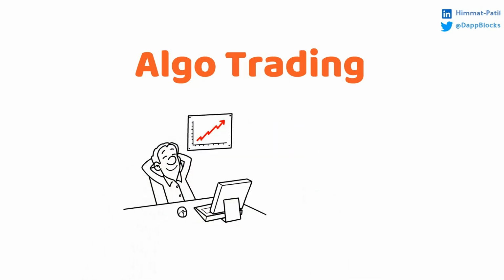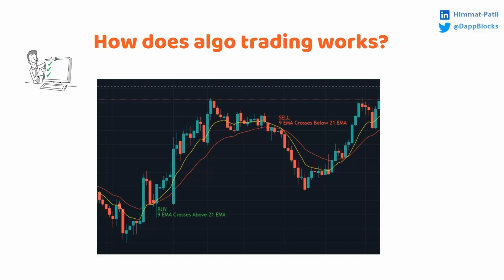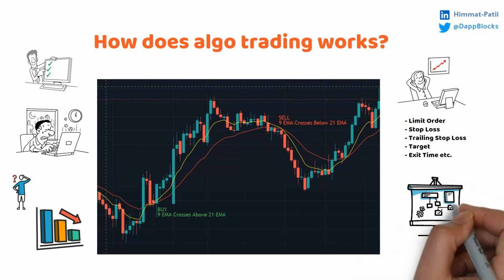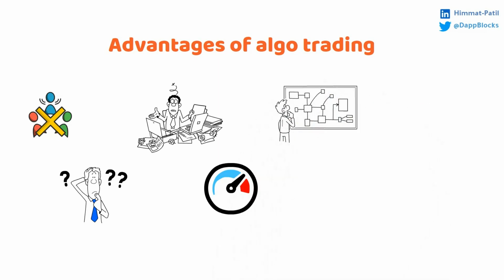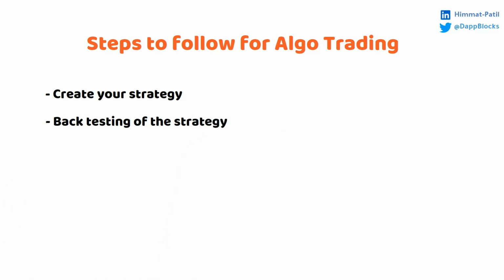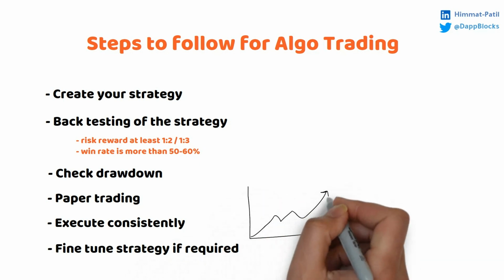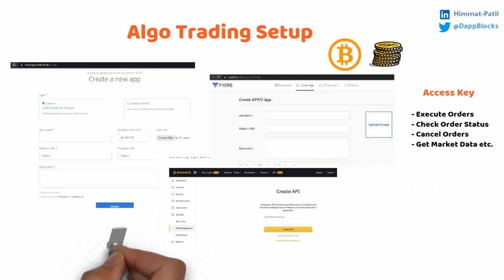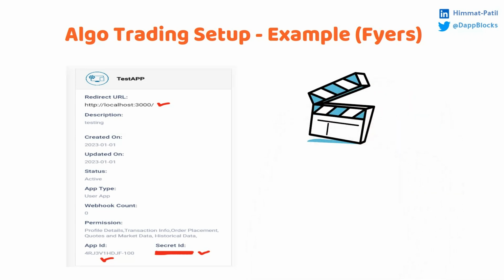What is Algo Trading? Basics of Algo Trading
📈 What is Algo Trading?
In this video, we’ll break down the basics of algorithmic trading — what it is, how it works, and why it's becoming essential for modern traders.

Whether you're a beginner curious about algo trading or someone looking to automate your trades using Python or broker APIs, this video gives you a simple, practical introduction to the world of algo trading.

✅ What you'll learn:
What is algorithmic trading?
Manual vs Algo trading
Key components of an algo system (strategy, coding, execution)
Who uses algo trading — retail vs institutions

How to get started with algo trading in India and globally
🔧 Tools Covered (briefly):
Broker APIs (Zerodha, Alice Blue, Interactive Brokers)
Programming languages (Python basics)